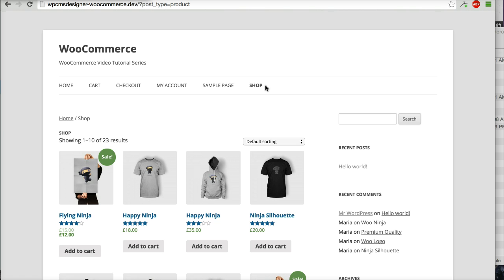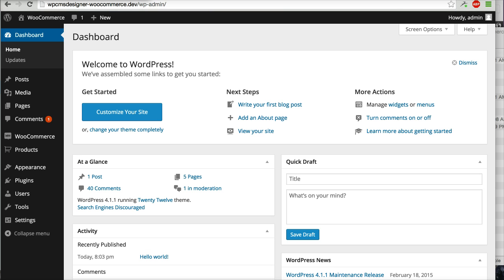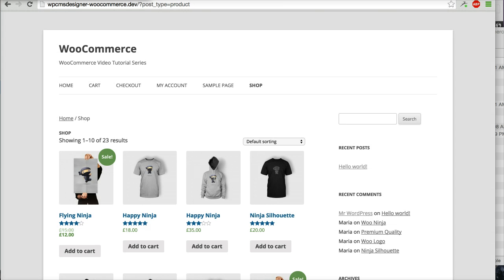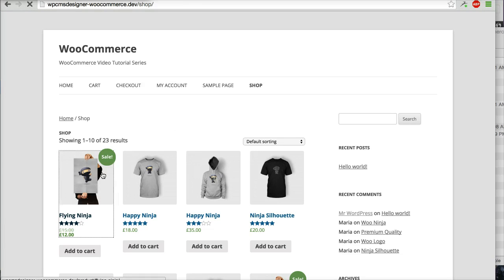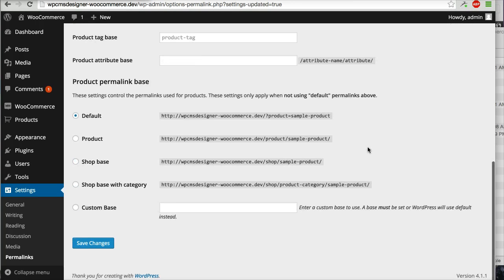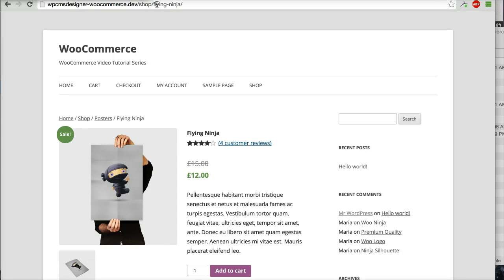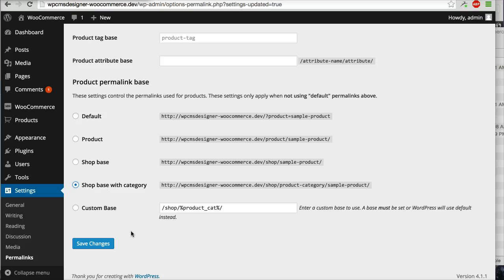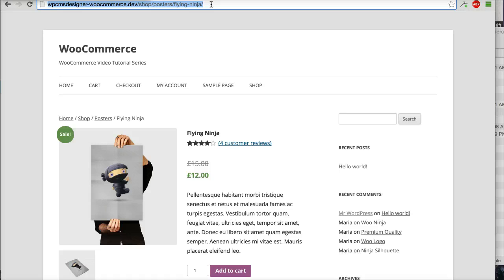04 - How To Get Better Product URL With Custom Permalink? (WooCommerce Tutorial)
WooCommerce Video Tutorial - How To Get Better Product URL With Custom Permalink?

This video is part of WooCommerce Video Tutorial series.

WooCommerce is a powerful and customizable eCommerce WordPress plugin that helps you sell anything. It is the most popular WordPress eCommerce plugin and it is available for free.